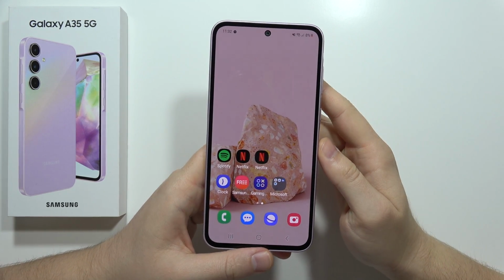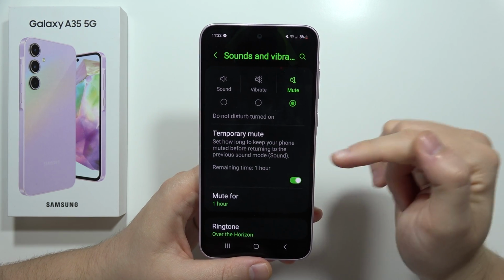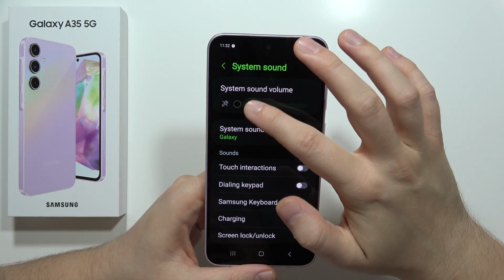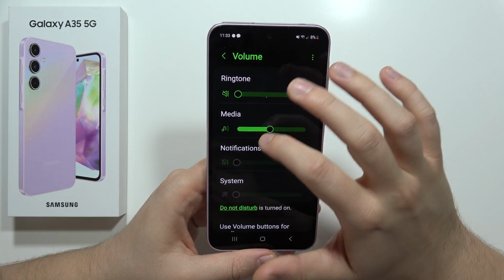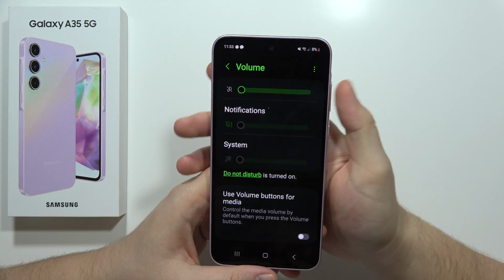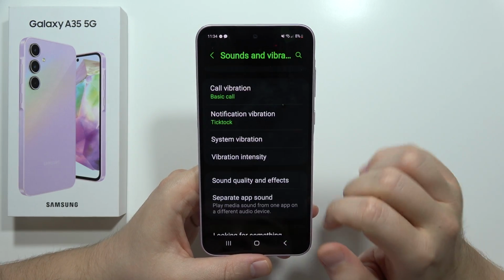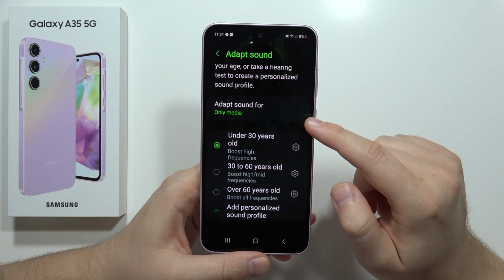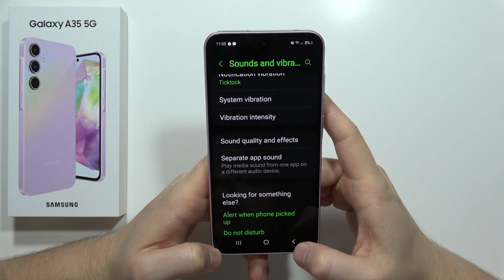How to Find & Manage Sound Settings on Samsung Galaxy A35 5G - Sound Settings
Feeling overwhelmed by all the sound options on your Samsung Galaxy A35 5G?  This video is your ultimate guide to mastering your phone's audio experience!  We'll show you how to find, adjust, and personalize all the sound settings on your A35 5G,  from ringtones and notifications to system sounds and media volume.

find sound settings Samsung Galaxy A35 5G
manage sound settings A35 5G
Samsung A35 5G sound controls